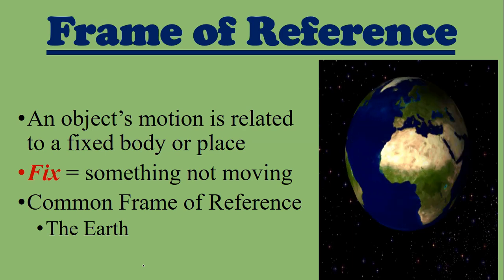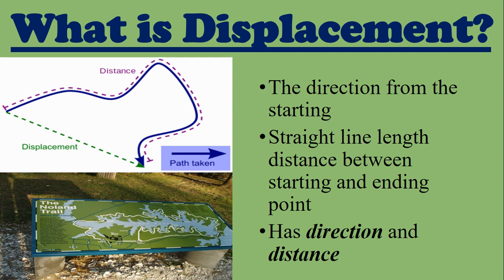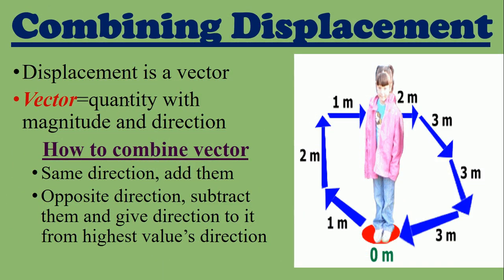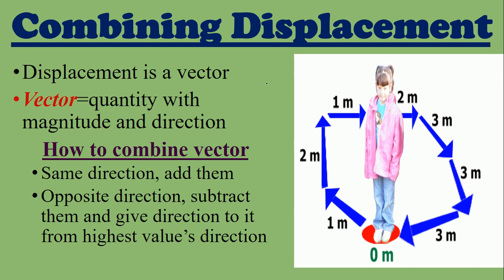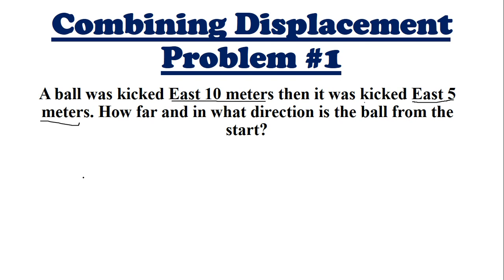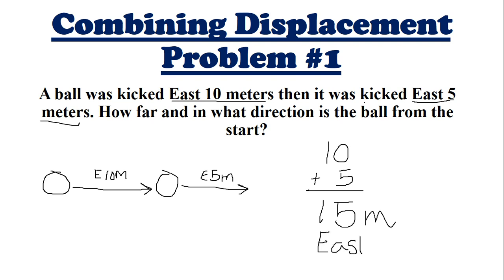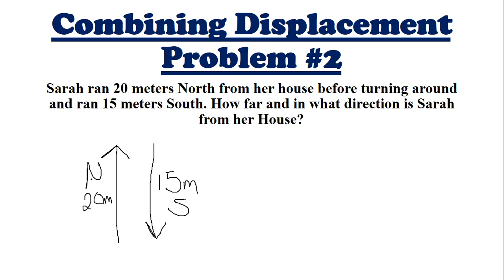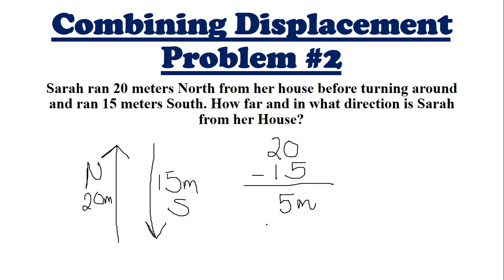Displacement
How does frame of reference influences motion? How is distance and displacement different? How do you determine displacement?